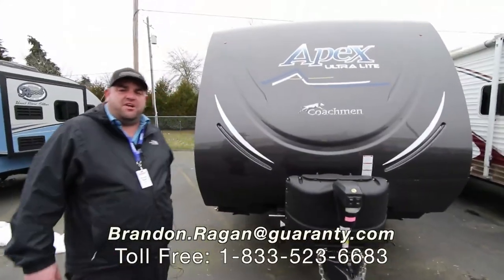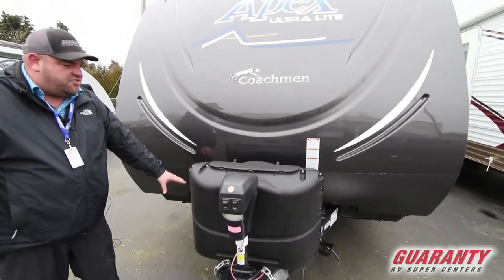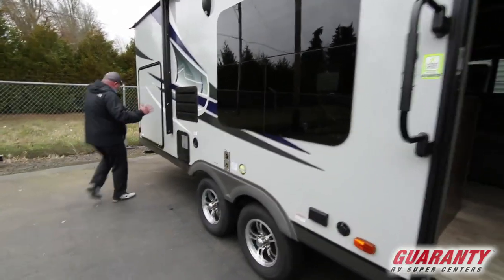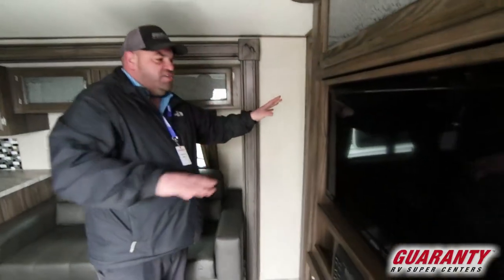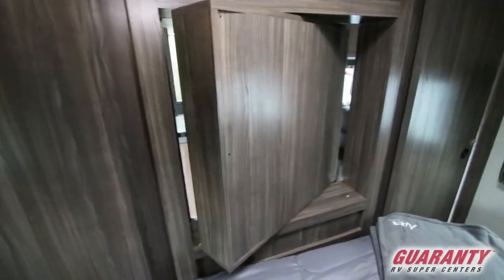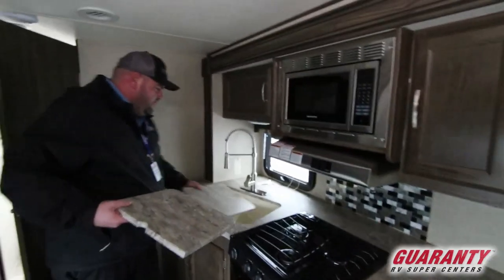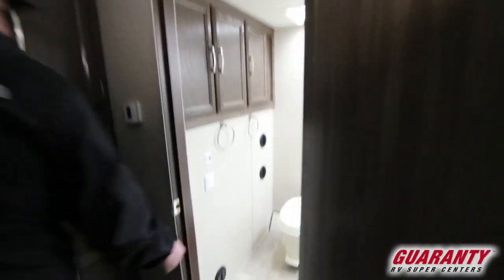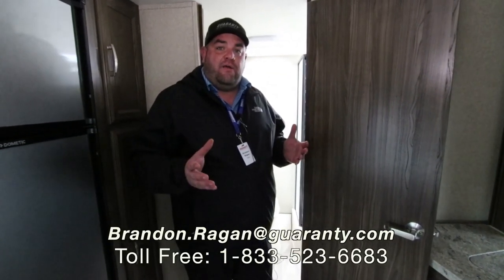2019 Coachmen Apex Ultra Lite 251 RBK Travel Trailer • Guaranty.com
Get ready for an adventure in a 2019 Coachmen Apex Ultra Lite 251RBK. This Apex Ultra Lite Travel Trailer peacefully sleeps 6. After a long day of adventure, you know you can sleep well with: 2 sofa bed(s) and 1 queen bed. And a master bedroom conveniently located in the Front. This Apex Ultra Lite Travel Trailer has a lot to offer the RV adventurer, like a Center kitchen with Bench Seats, Center living area and Rear bathroom. Your journey only gets better in the Apex Ultra Lite Travel Trailer which also features a stove with 3 oven burners, Mid-Size refrigerator, 1 TVs, and more. This Apex Ultra Lite 251RBK, has a GVWR of 7000 lbs and a payload capacity of 2016 lbs. Other notable capacity features include: 1 Black Water Holding Tank(s), 1 Fresh Water Holding Tank(s), and 1 Gray Water Holding Tanks. This Apex Ultra Lite also contains 1 door(s), 1 awning(s), 1 slideout(s). Call Guaranty RV Trailer and Van Center at or visit us at 150 Oregon 99, Junction City, OR 97448 to schedule a showing of the Coachmen Apex Ultra Lite 251RBK.